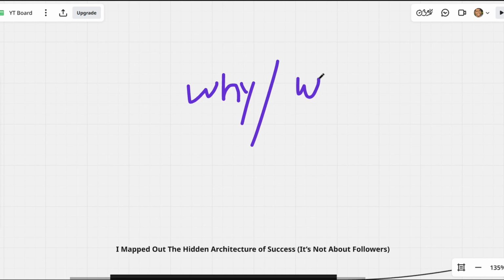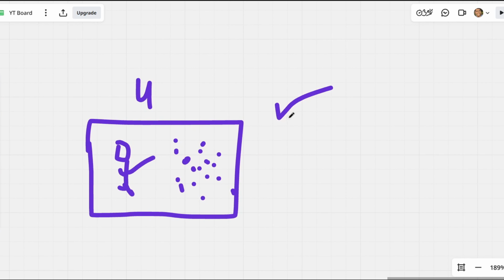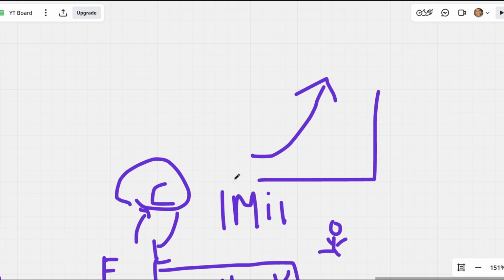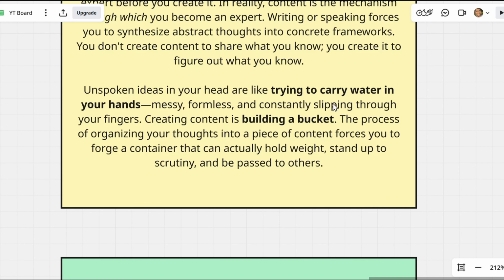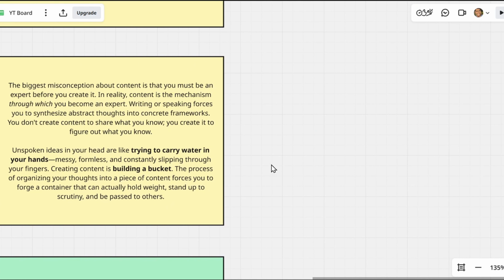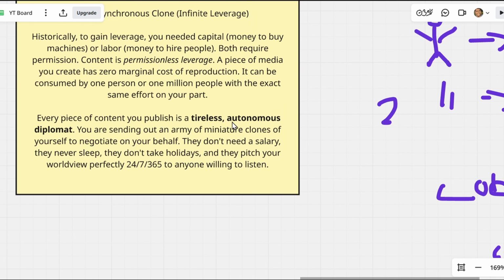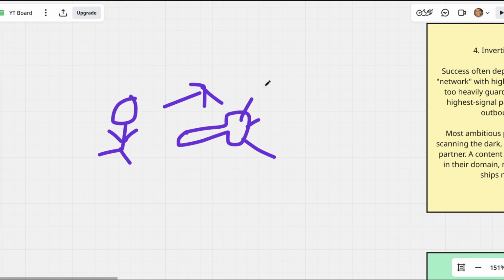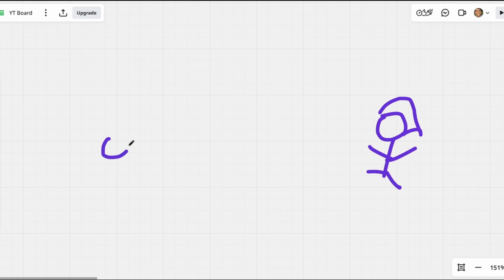The Mathematical Reason You Must Create Content